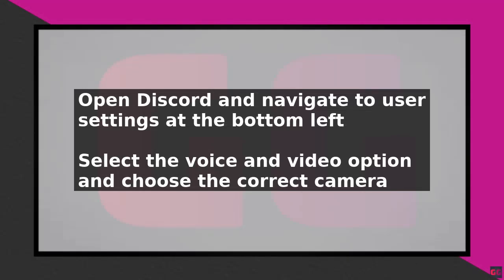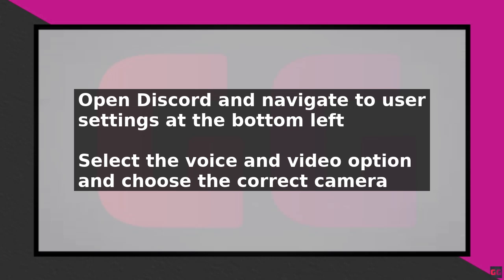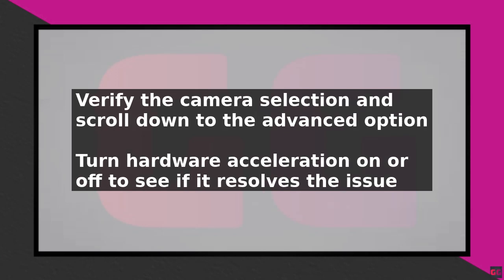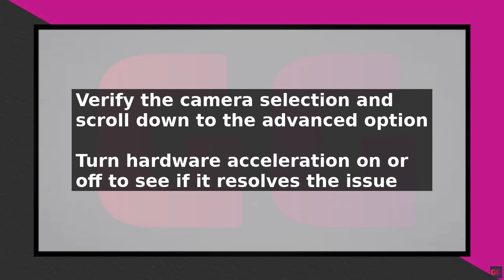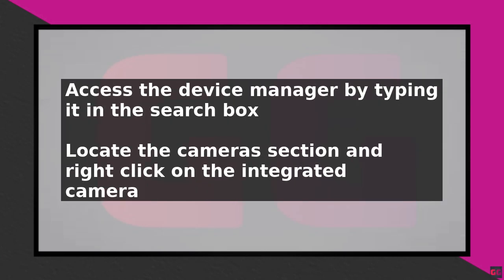How To Fix Discord Webcam Camera Not Working (2025)